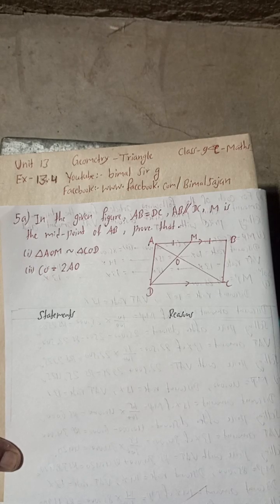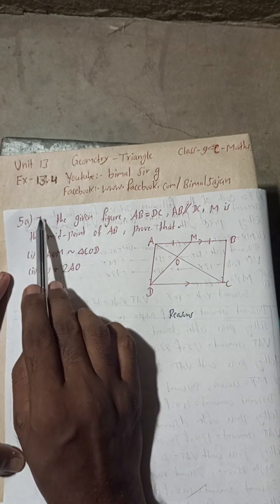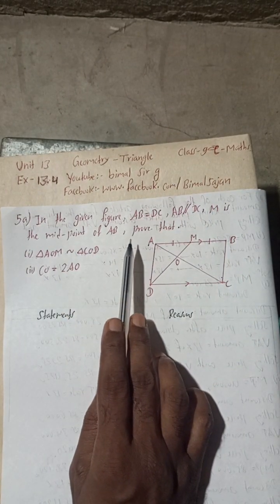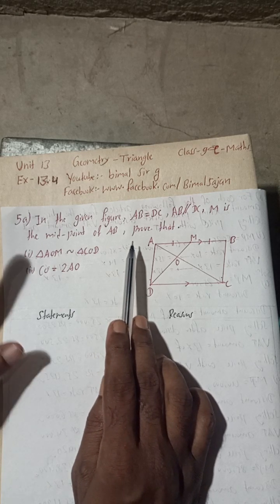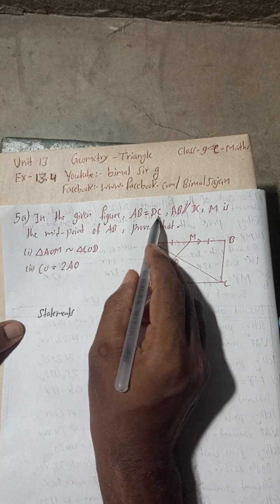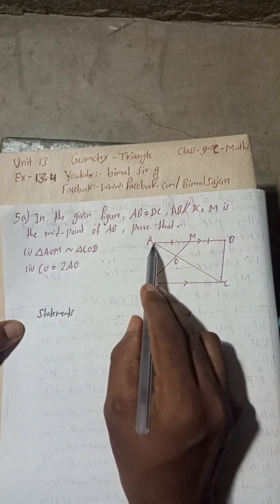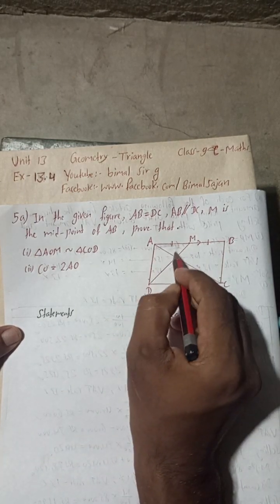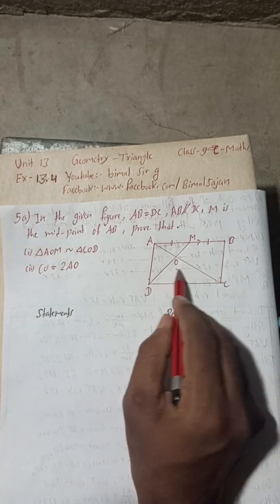5a) In the given figure, AB = DC, AB // DC, M is the mid-point of AB. Prove that (i) ΔAOM ~ ΔCOD (i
5a) In the given figure, AB = DC, AB // DC, M is the mid-point of AB. Prove that (i) ΔAOM ~ ΔCOD
(ii) CO = 2AO

class 9 triangle exercise 13.4 Vedanta publication solutions maths science